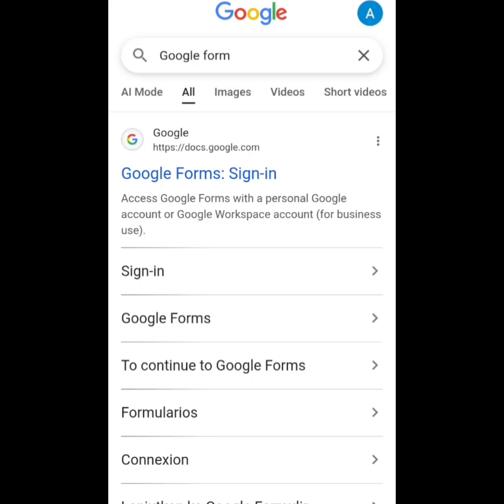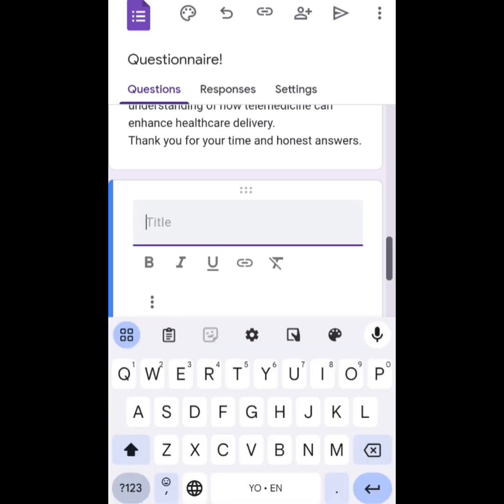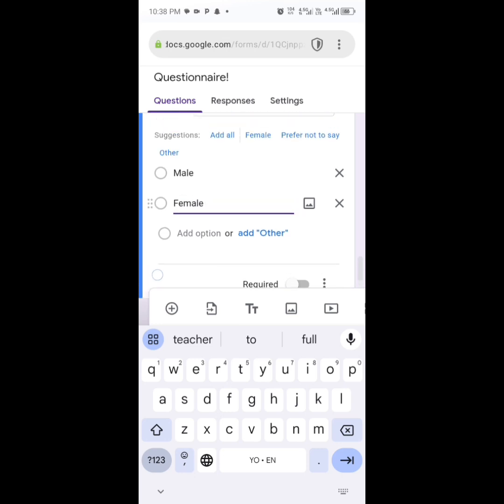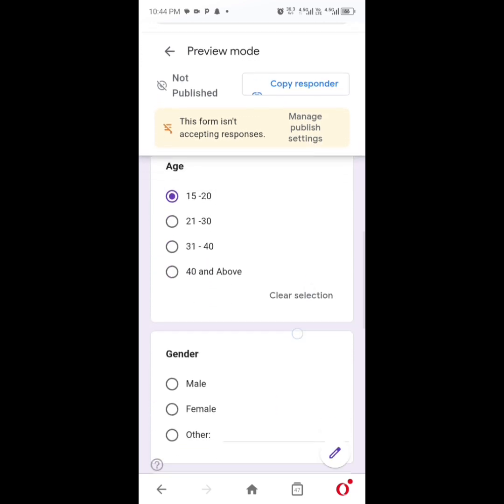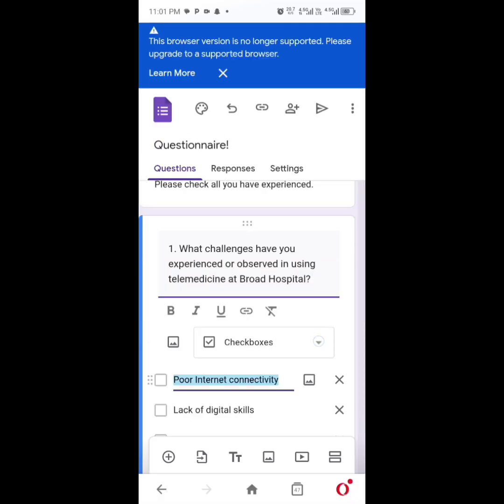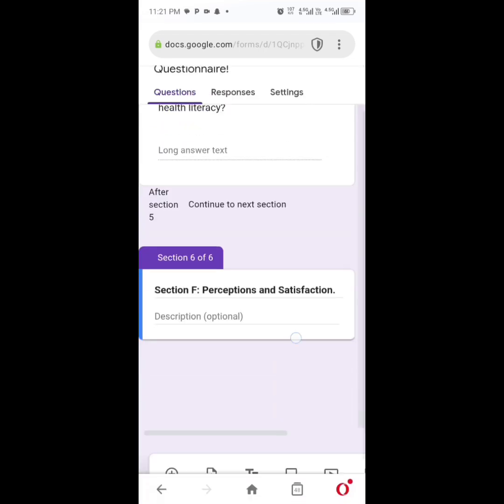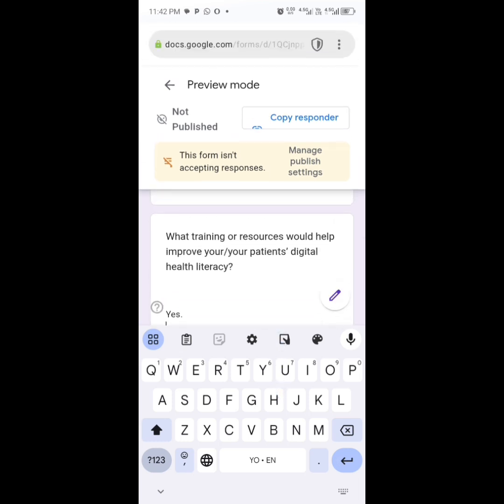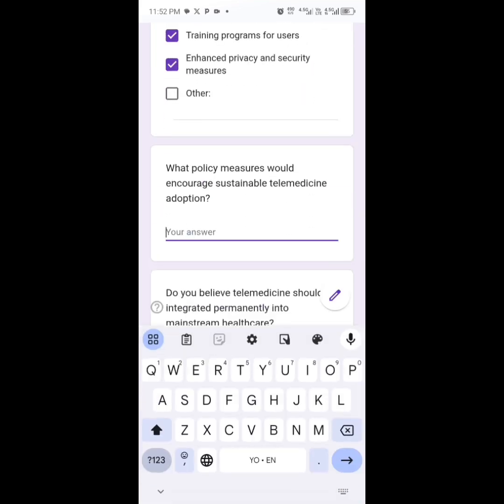Google Forms for Beginners: Build Questionnaires for Research, School & Business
Welcome to Tech With Me! 🚀
In today’s tutorial, I will show you how to create a professional questionnaire using Google Forms — perfect for research projects, business surveys, academic assignments, and data collection.

You will learn:
✔ How to access and set up Google Forms
✔ How to add different question types (multiple choice, short answer, etc.)
✔ How to customize design and settings
✔ How to share your form and collect responses
✔ How to view and analyze results

Whether you’re a student, teacher, business person, or researcher, this step-by-step lesson will help you create a clean and effective online form in minutes.

💬 Have questions?
Drop them in the comment section — I’m here to help!